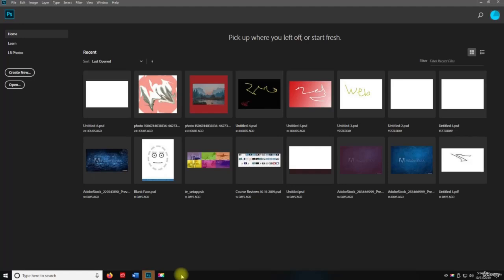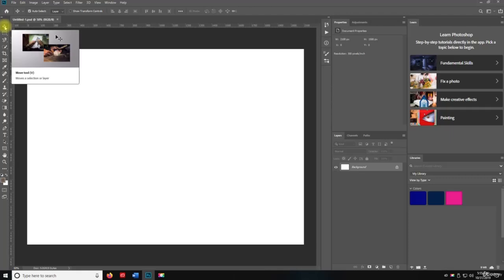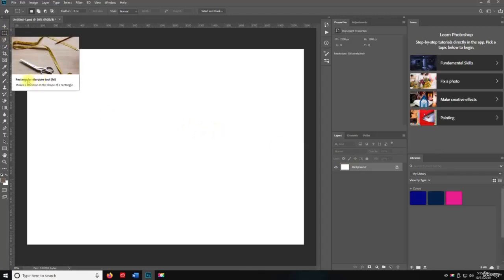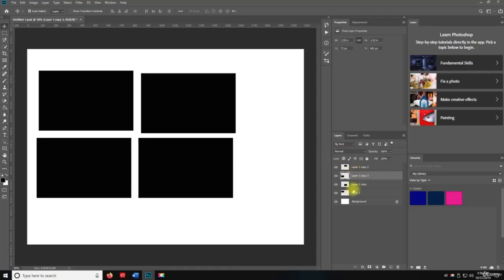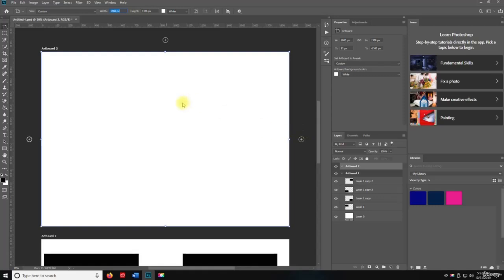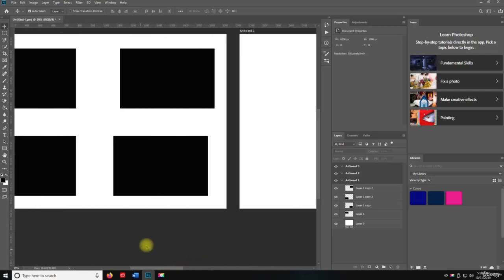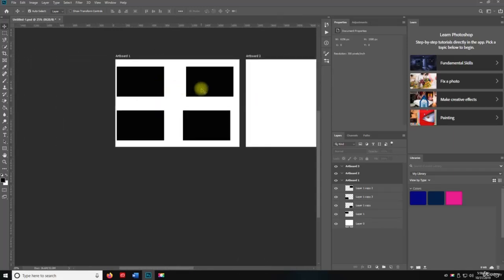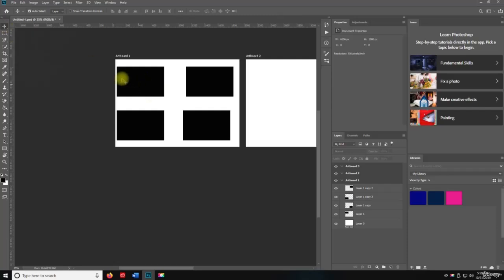31 Move Tool Keyboard Shortcut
Move Tool Keyboard Shortcut